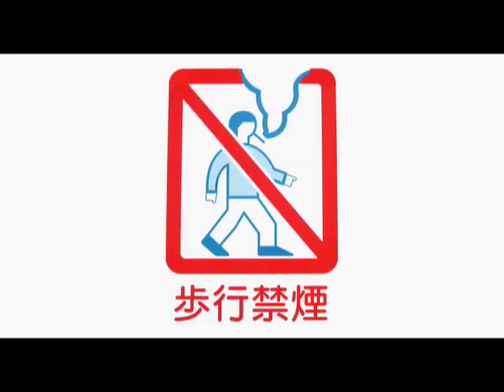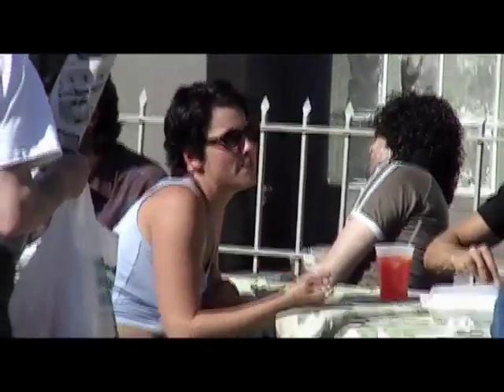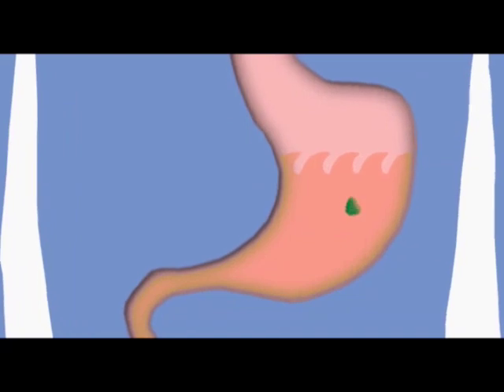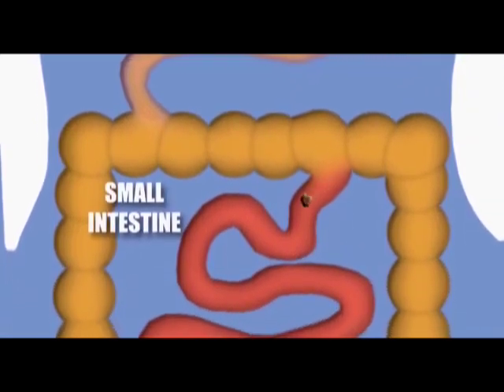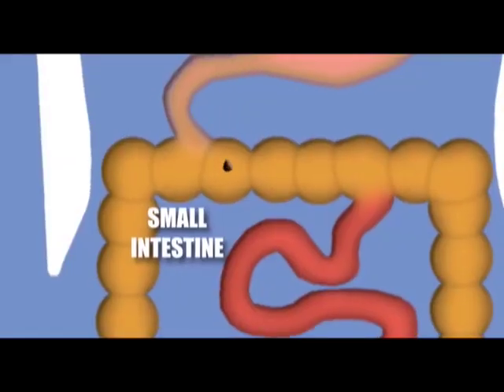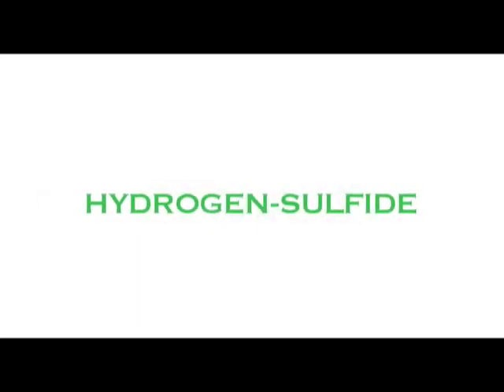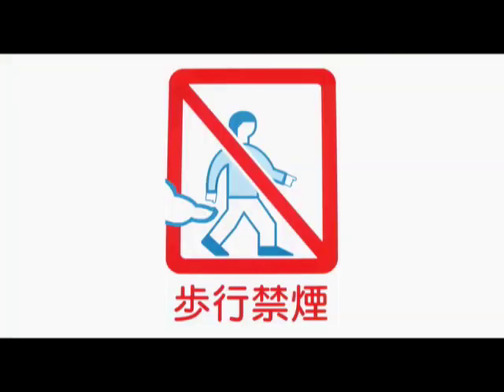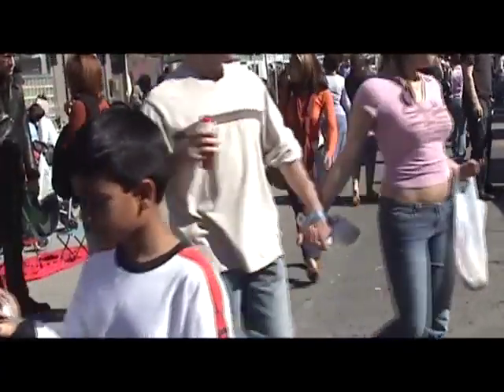Molecule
A public service announcement designed to educate and promote the banishment of certain gaseous bodily discharges.